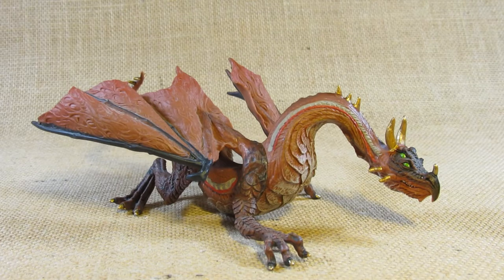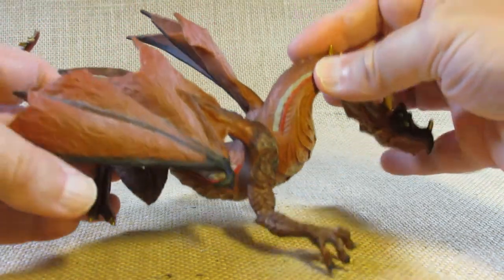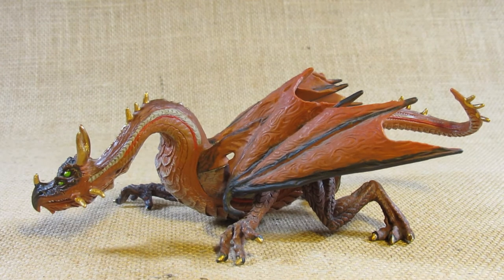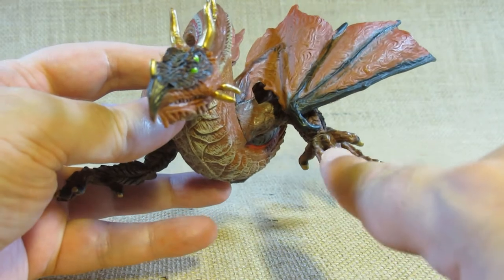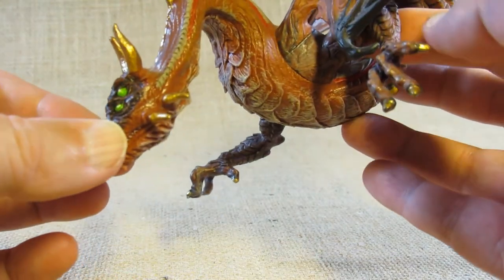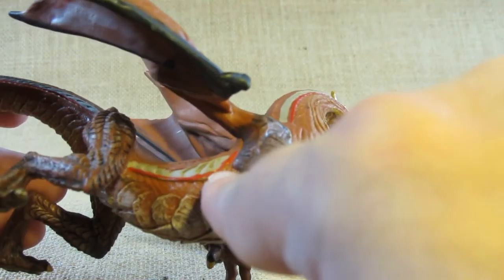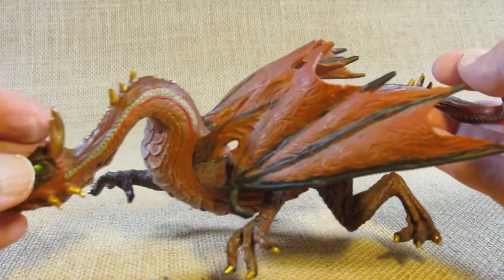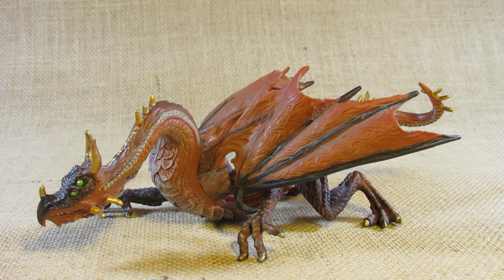Safari Ltd. Mountain Dragon set # 801629 review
This is a review of the Safari Ltd. Mountain Dragon set # 801629 figurine.

This figurine appears to have been first molded in 2009, however I did not find any manufacturing information on the figurine itself.

I bought this figurine from a store sometime during 2018 or 2019.